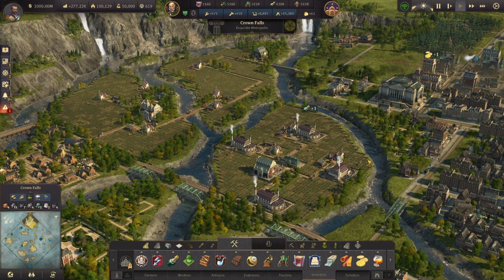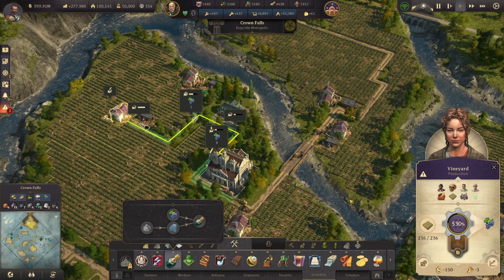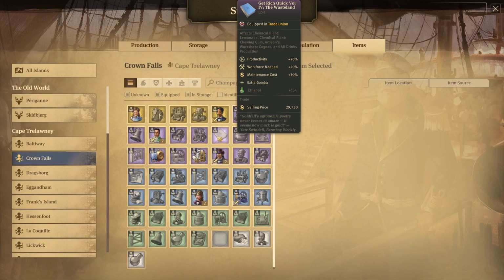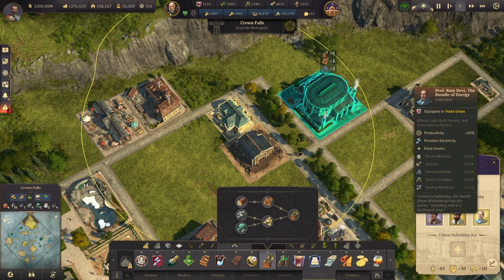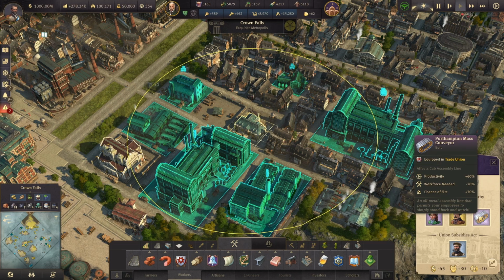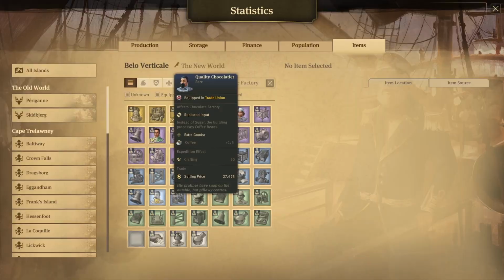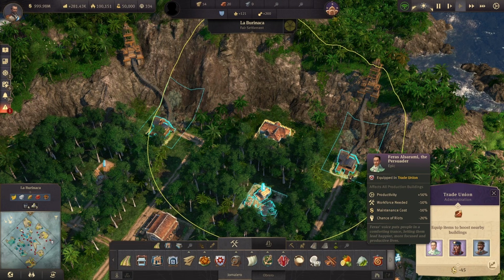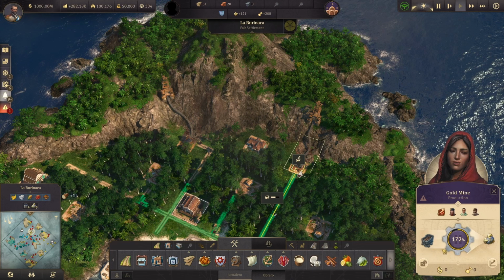Anno 1800 Ultimate Guide: EASIEST Item Setups for Late Game!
An in-depth look at every part of Anno 1800 and the mechanics of the game. The ultimate guide for beginners and those coming back after a break! See how to play the game and what you need to know to make money, figure out resource management, trade routes, diplomacy, and more!! This guide focuses on later game optimization in the investor tier!

Intro & Overview: 00:00
Champagne: 00:25
Jewellers: 05:44
Gramophone Factories: 08:04
Cab Assembly Lines: 09:51
Cigar Factory: 12:22
Chocolate Factory: 13:19
Gold Mines: 15:36